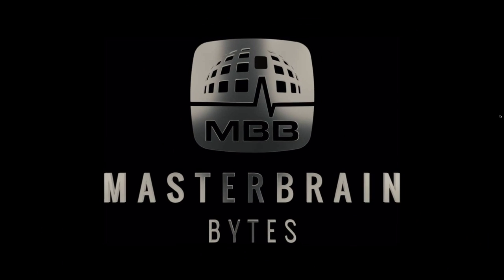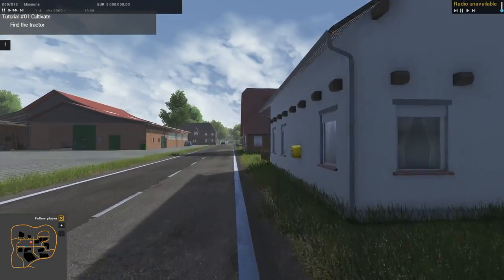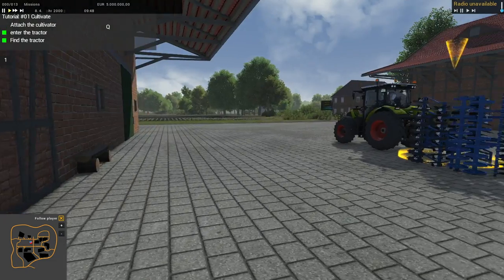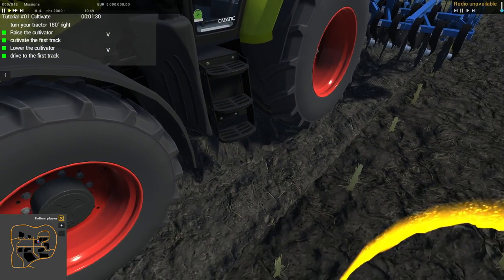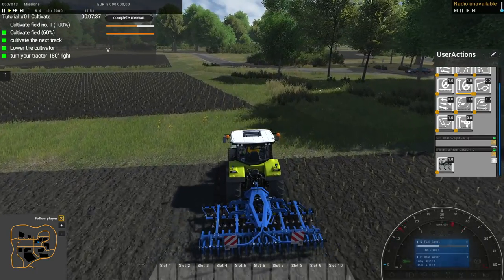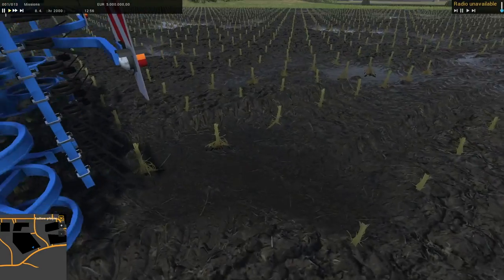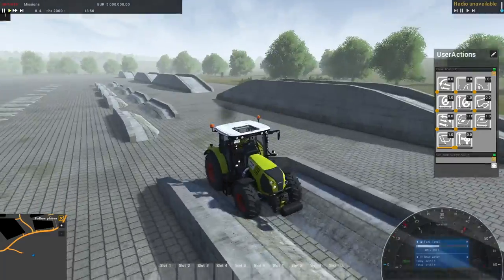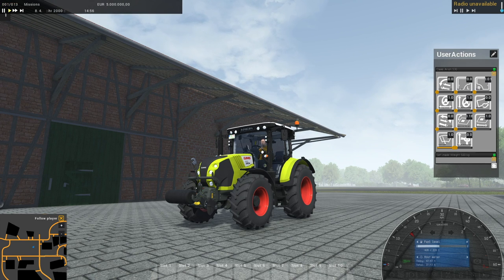CATTLE & CROPS - TECH DEMO is HERE!!! Episode 1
The CATTLE & CROPS Tech Demo has finally dropped and gives us our first look at what we might expect from the future of C&C.  Keep in mind that this is only a tech demo and may not be indicative of the final game.

New 2015 PC Specs (Since so many of you asked):

CPU:  Intel i7-5960X
Motherboard:  Asus X99 Deluxe
RAM:  16GB Corsair Vengeance LPX 2800mhz
CPU Cooler:  Corsair H105 water cooler
Power Supply:  Corsair HX1000i  (1000Watt)
Primary Hard Drive:  Samsung 850 EVO 1TB
Secondary HDD:  Western Digital 2TB Black HDD
Case:  Cooler Master Cosmos
Monitor:  Asus 27" Republic of Gamers SWIFT - 1ms response time @ 144Hz
Mouse:  Logitech G502
Keyboard:  Logitech G910